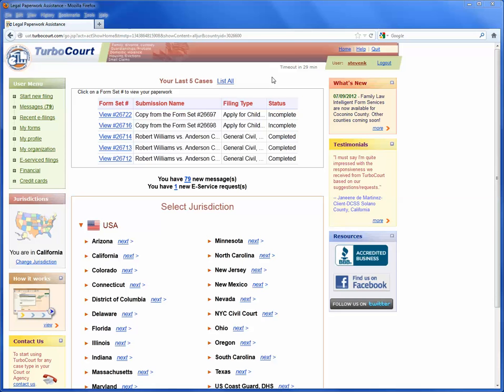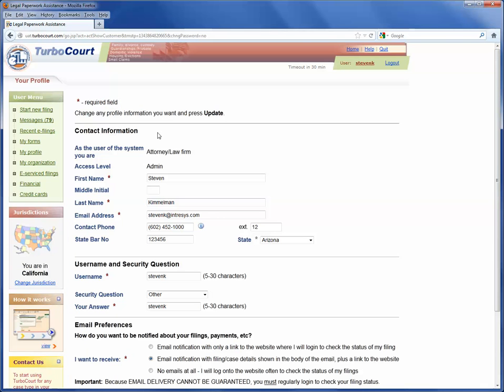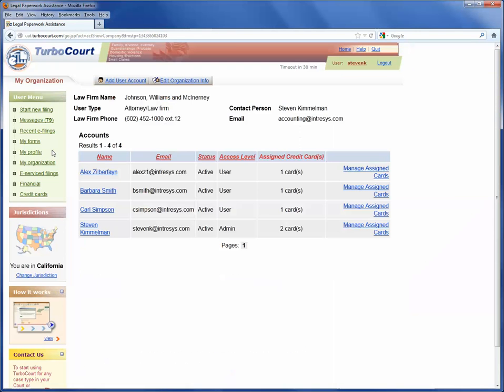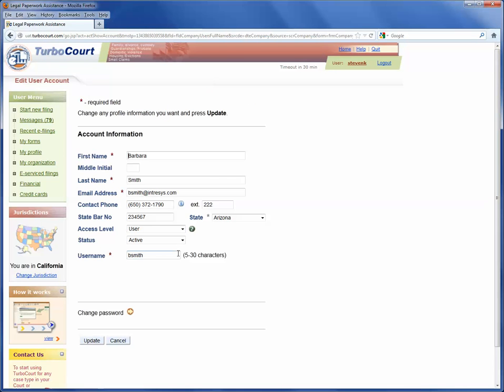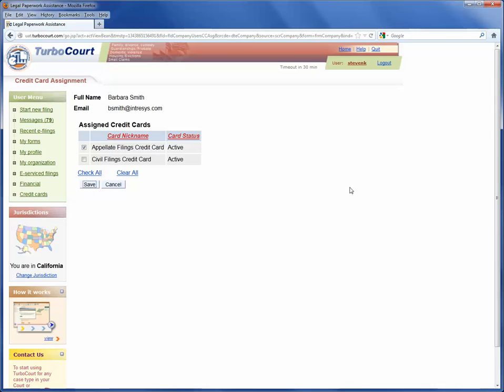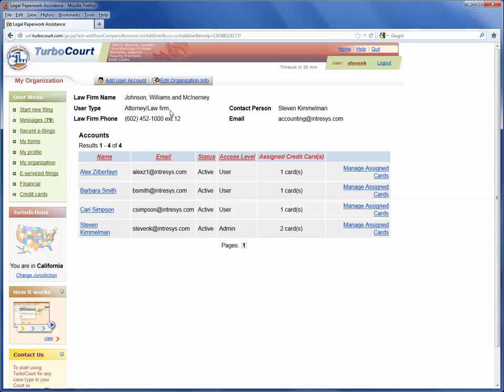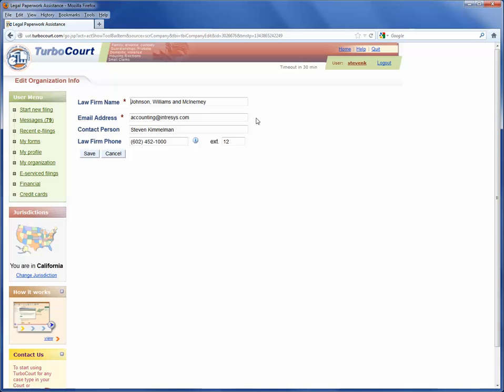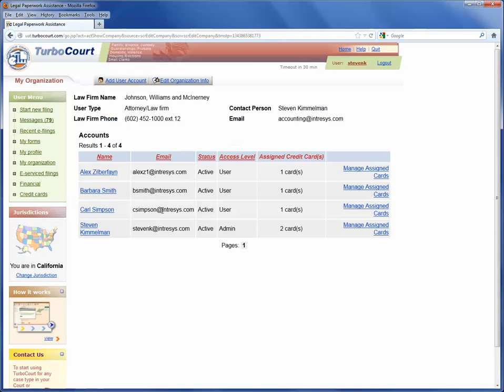TurboCourt Filer Portal My Profile and My Organization Demo Training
TurboCourt user guide - managing the profile and organization